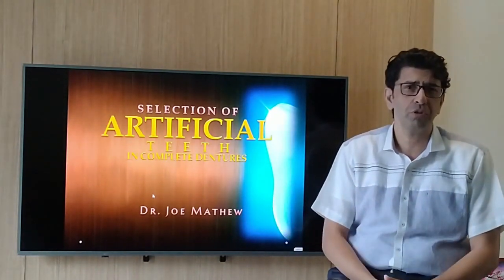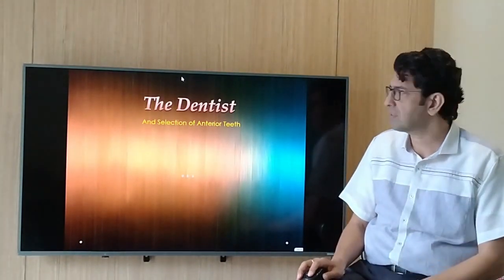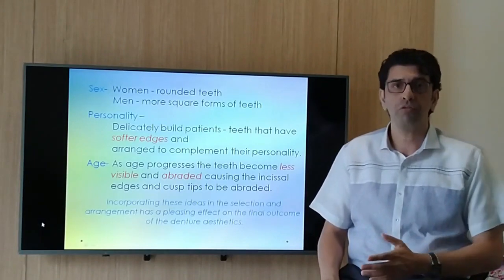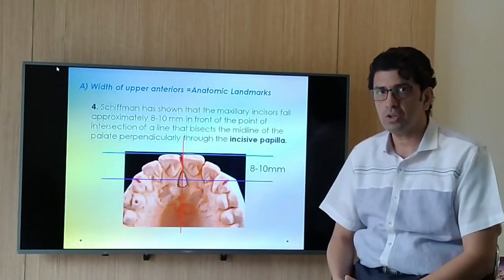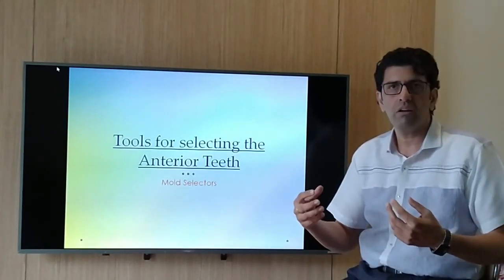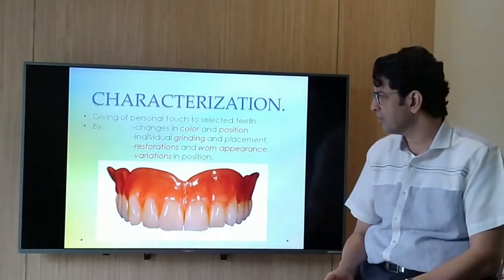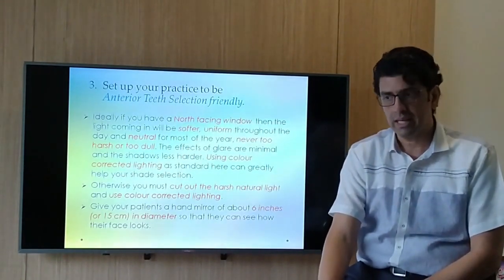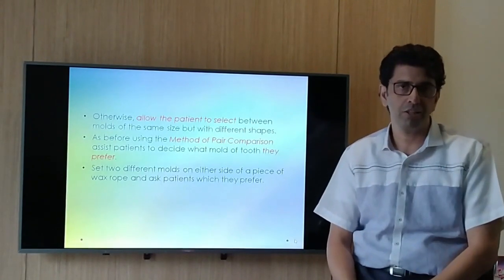Selection of Artificial Anterior Teeth in Prosthodontics.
A rather detailed lecture on the Selection of Anterior teeth for Removable Prosthodontics
The lecture also focuses on the Psychology of Acceptance and the Method of Pair Comparison that can be used to help patients make informed choices.